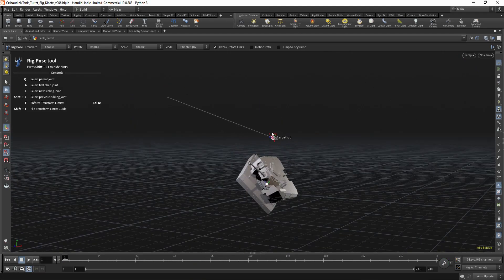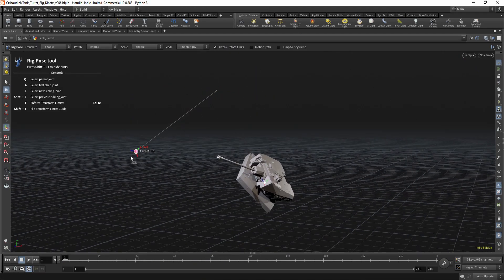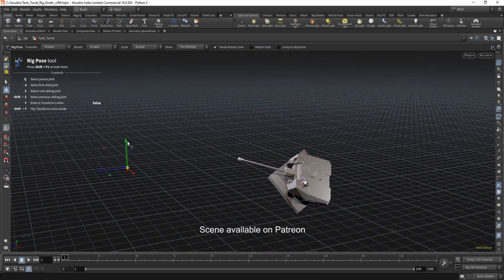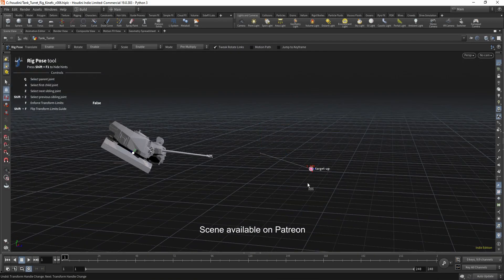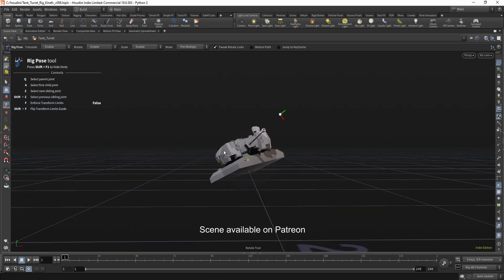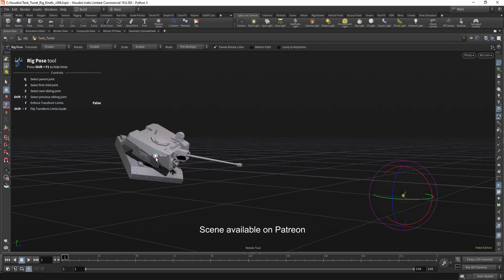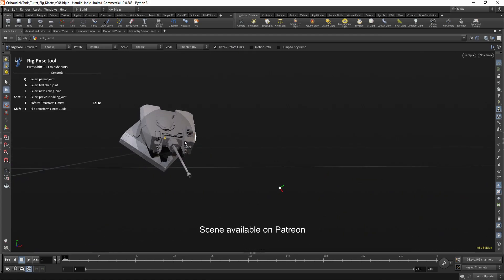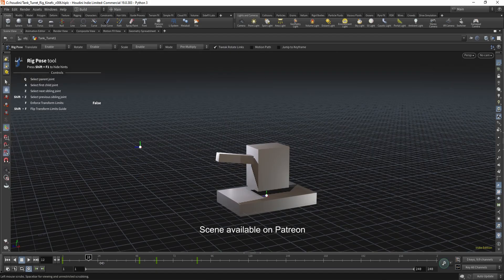Rigging a Tank Turret in KineFX (Promo)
In this tutorial I am going to show you how you can rig a tank turret. I will also show you how I did my custom limit constraint that limits the rotation of the gun.
This is a very easy solution and doesn't require any coding. And in the end, I will also show you how you can fit this rig to another model in a few minutes.